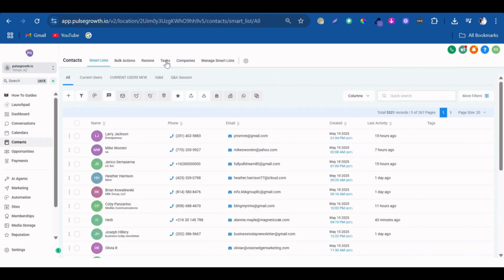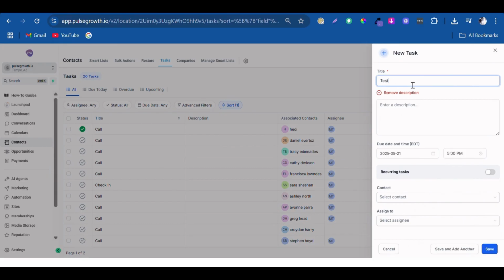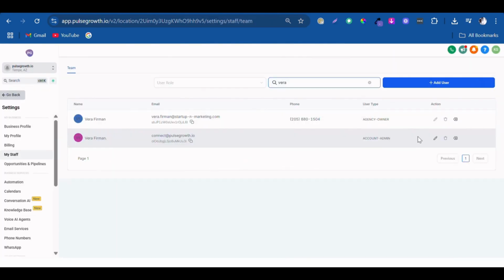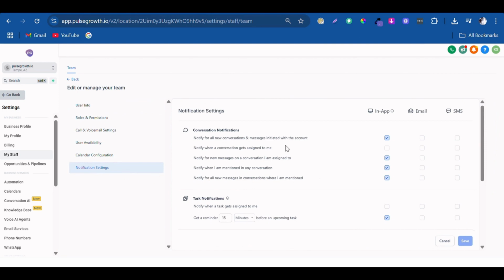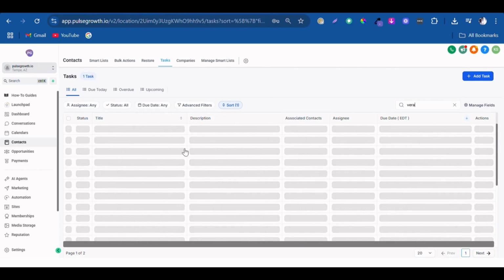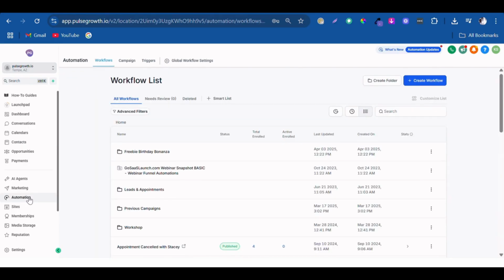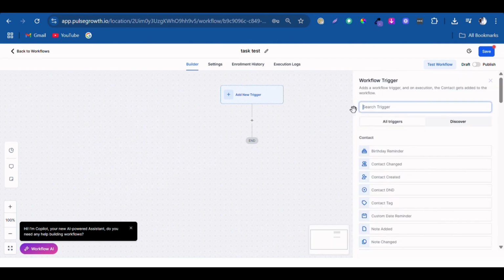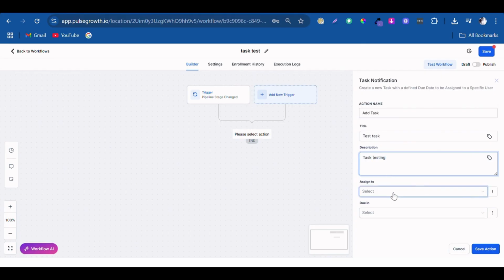How to Use the Task Manager in PulseGrowth | Stay Organized & On Track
Never miss a deadline again! In this tutorial, you’ll learn how to use the Task Manager inside your PulseGrowth account to stay on top of follow-ups, client work, and daily priorities.

✅ Create and assign tasks to team members
✅ Set due dates and track progress
✅ Stay organized inside your CRM
✅ Perfect for agencies, service providers, and busy teams